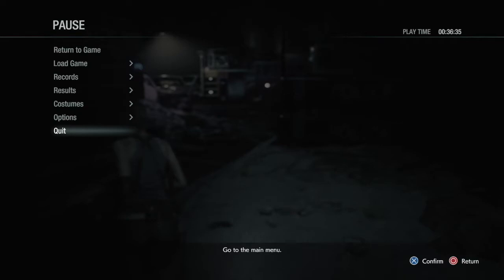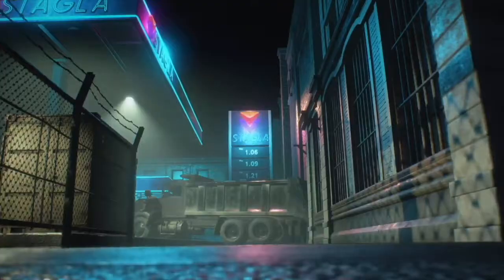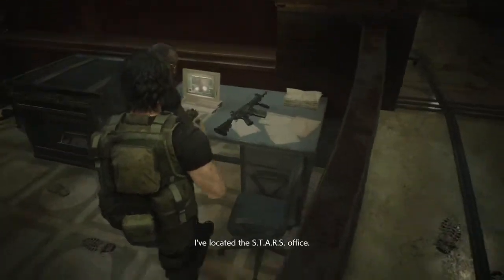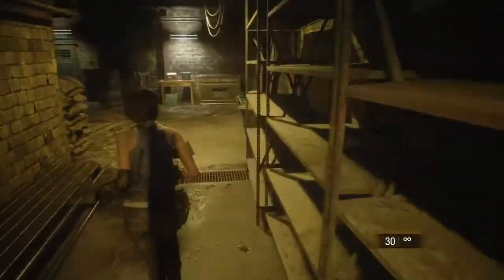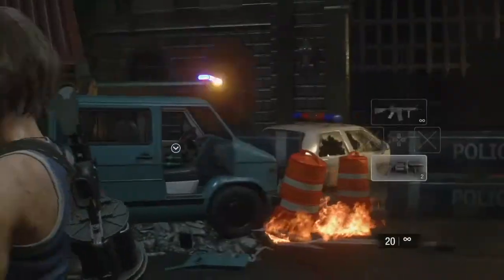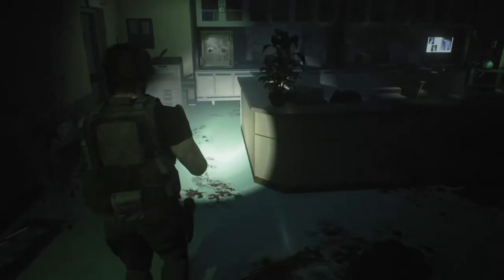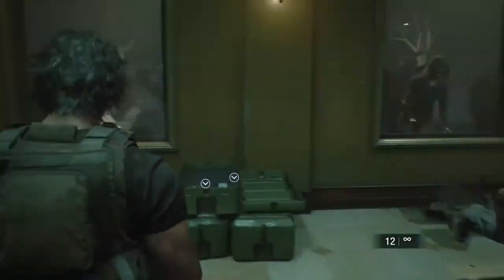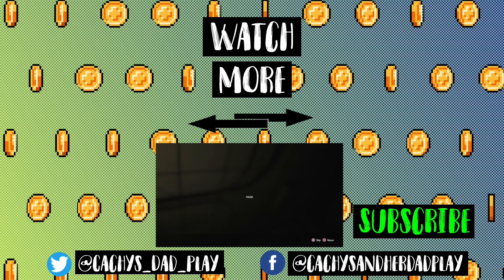RE 3 Remake INFERNO MODE Rank S COMPREHENSIVE GUIDE | Part 2 of 3 Tutorial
Inferno mode kicking your ass! Well don't worry because we got you covered. In this comprehensive guide we will show you the best strategies, what items to take, which route to go, and where to save in order to get rank S in the hardest difficult Resident Evil 3 Remake has yet to offer. In this video we will cover the second part of downtown, the police station, Nemesis second boss battle, and the hospital. Nemesis (especially the last boss battle) can be extremely difficult, but with Cachys and Her Dad right next next to you, you can blow a hole in him the size of a crater.
📽 Video Background by Gam Ol 🎞
👍🏼 Gift us a LIKE!